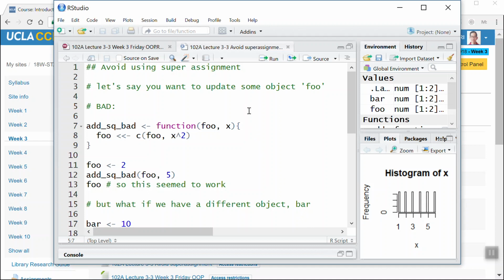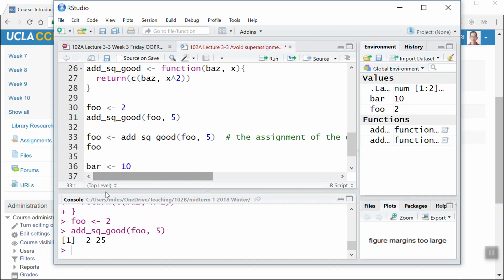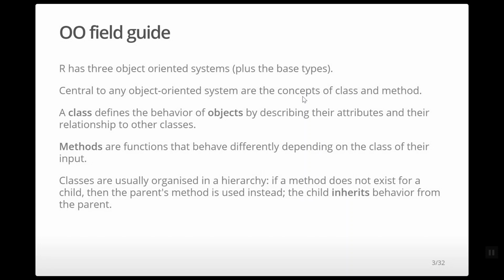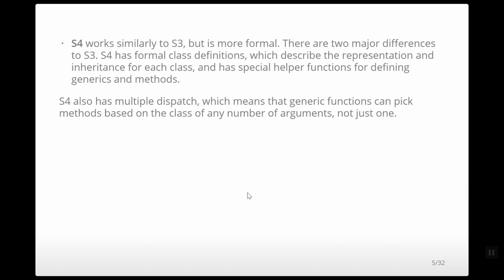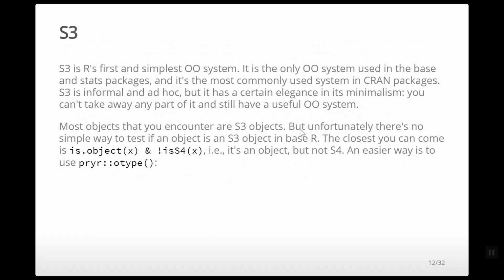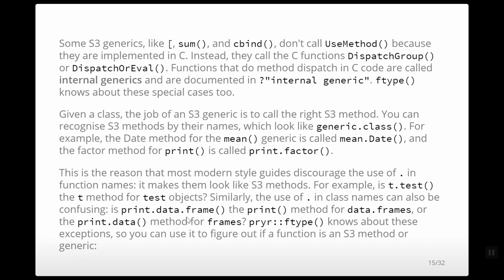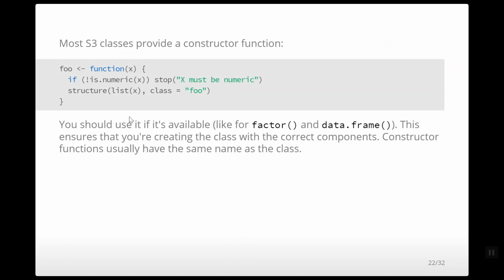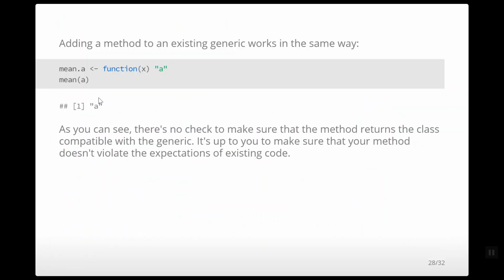1 26 2018 Stats 102A 1